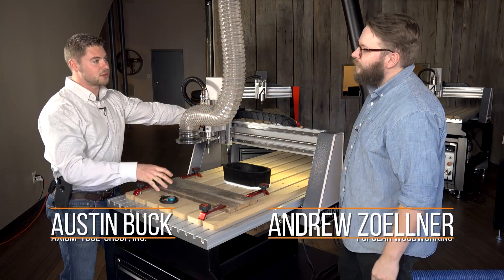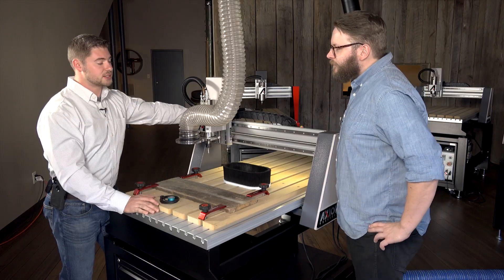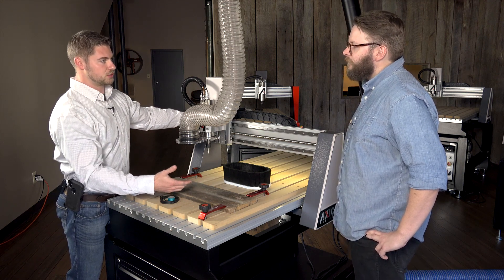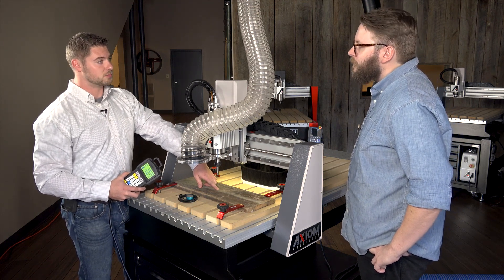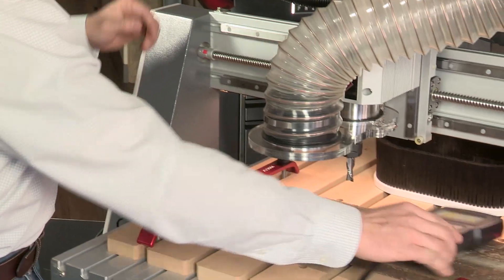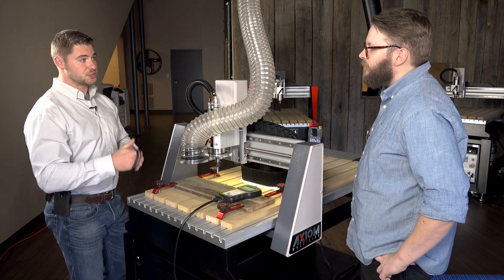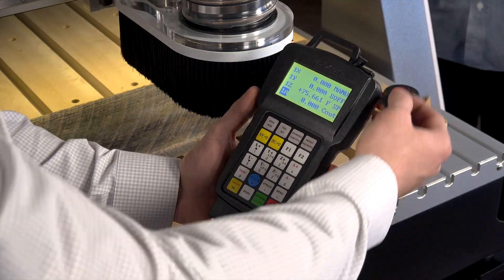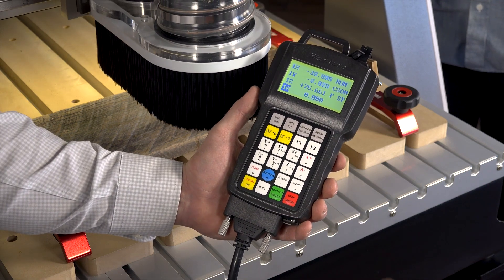"Cutting the Pocket" Popular Woodworking Visits Axiom Tool Group - Episode 3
After having selected your material and securing it to the work table its time to run your design files. Follow along as we show you just how easy it is to set work origins, set spindle speed, and finally run your files.